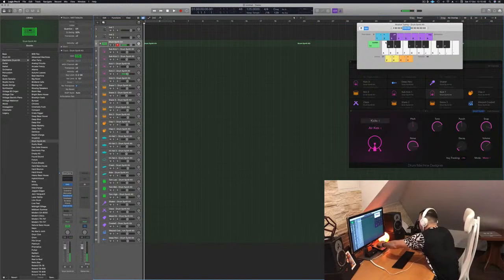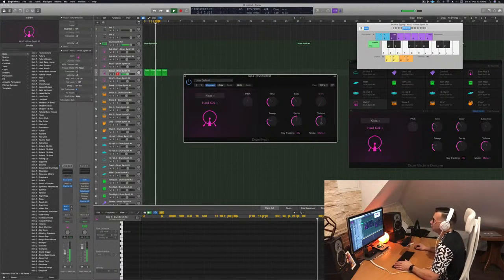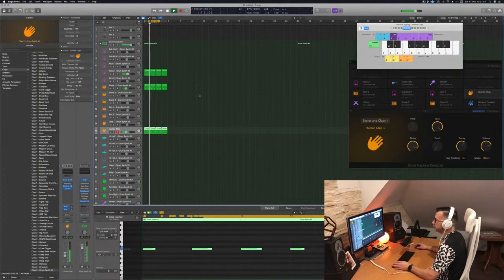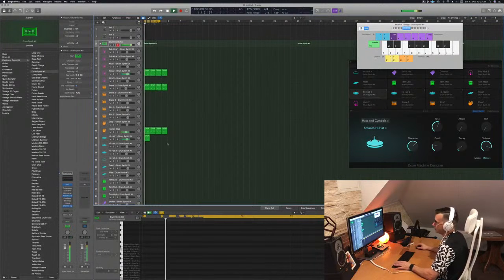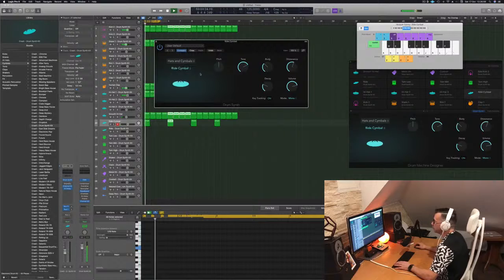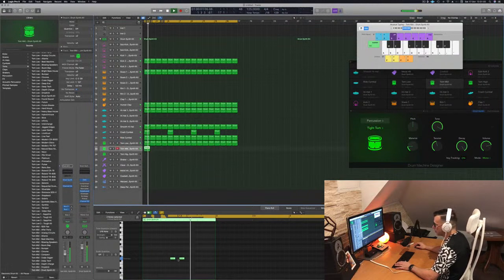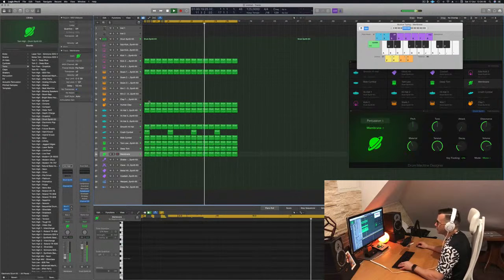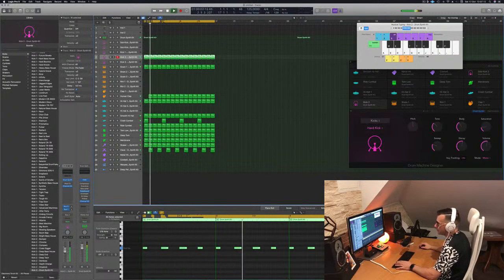How to Make an Electronic Drum Beat + Logic Pro X Template | Live Electronic Music Tutorial #154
🔥 Craft Killer Electronic Drum Beats with Logic Pro X Template:
In Episode #154, we break down the essentials of creating a 4/4 electronic drum beat using Logic Pro X’s Drum Machine Designer. Perfect for beginners to advanced producers, this tutorial explains each drum element's role and design, helping you build a solid foundation for your tracks.

Chapters:
0:00 Introduction: How to Make a Drum Beat from Scratch - Get started with the basics.
2:43 Learn About the Kick Drum, the Most Important Drum! - Master the heartbeat of your beat.
6:27 The Snare, Simple Pattern and Sound Design - Add punch and rhythm.
8:07 Hand Claps, Every Beat + Sound Design - Layer in texture.
9:06 High Hats, Learn About Closed and Open Hats! - Create groove with hi-hats.
11:59 Open High Hats, Mark the Tempo - Enhance pacing and feel.
13:40 The Crash Hits - Introduce dramatic accents.
15:07 The Ride Cymbals - Add a continuous flow.
17:10 The Low Tom - Deepen your rhythm.
17:56 The Mid Tom - Fill out the mid-range.
19:26 The High Tom - Bring in higher tones.
21:48 The Shakers or Cabasa - Add subtle movement.
22:57 The Claves or Blocks - Finalize with percussive flair.

Hands-On Learning: Experiment with the Logic Pro X Template to perfect your beats.
Unlock the Secrets of Electronic Drum Beats Now!